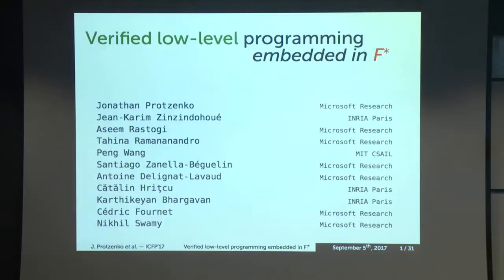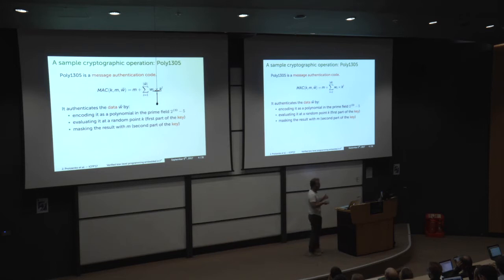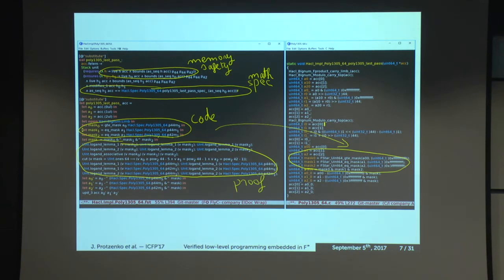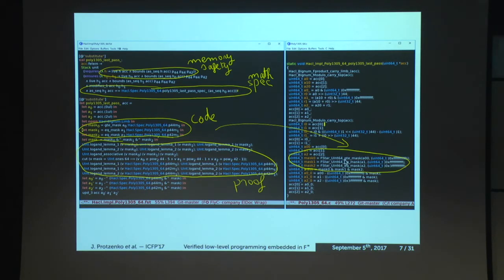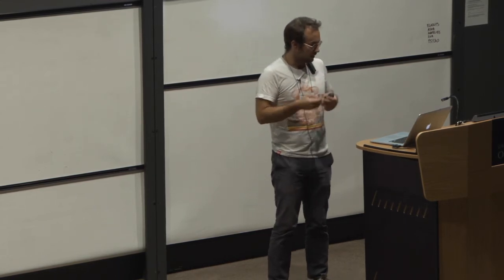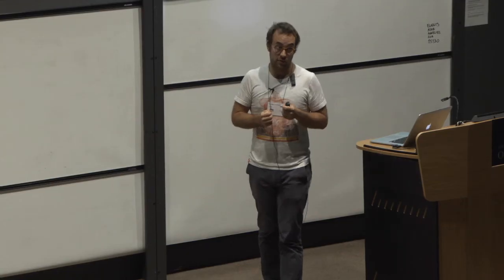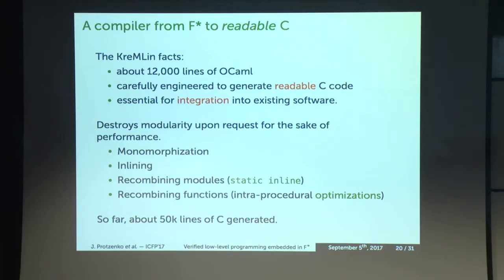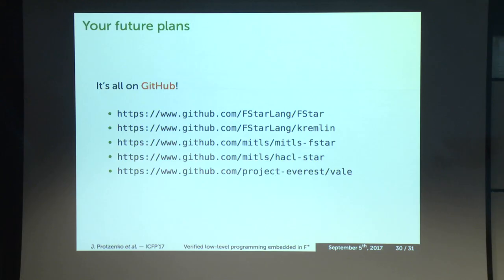Verified Low-Level Programming Embedded in F*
Authors: Jonathan Protzenko, Jean-Karim Zinzindohoué, Aseem Rastogi, Tahina Ramananandro, Peng Wang, Santiago Zanella-Béguelin, Antoine Delignat-Lavaud, Cătălin Hriţcu, Karthikeyan Bhargavan, Cédric Fournet, Nikhil Swamy